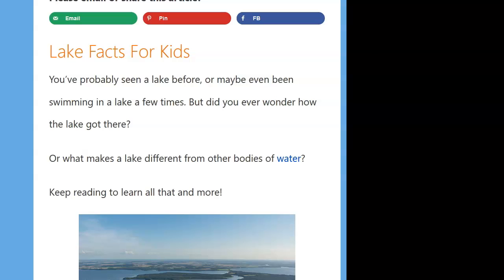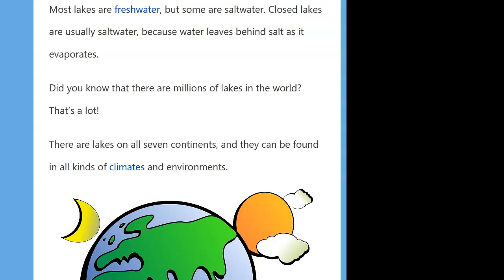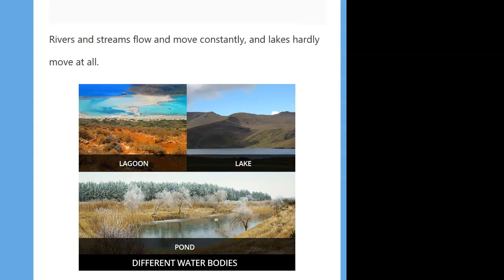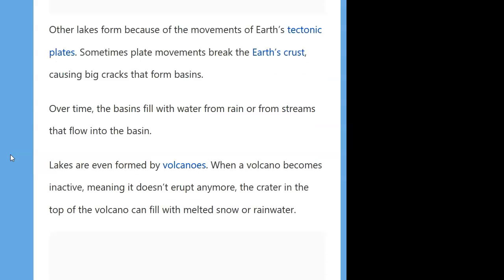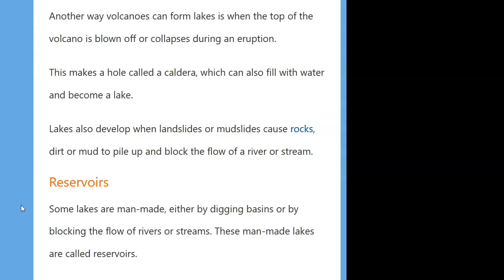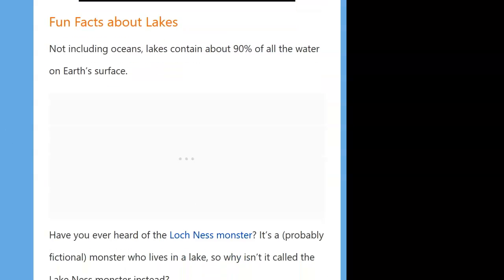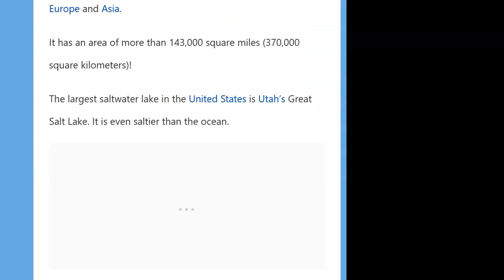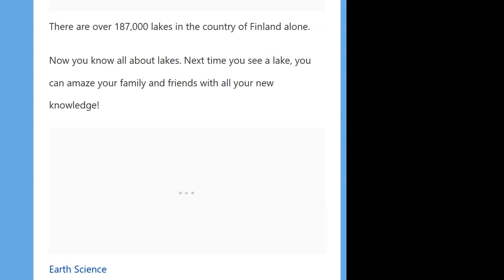Lake Facts for Kids